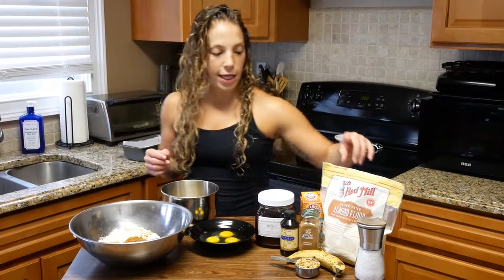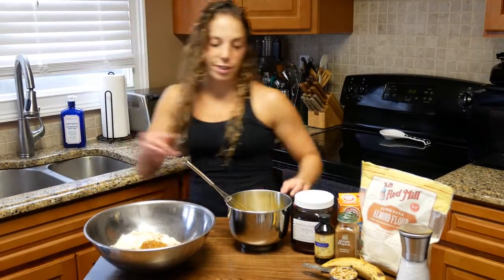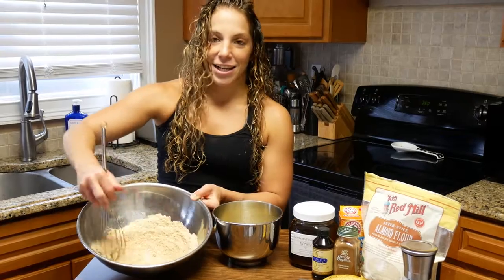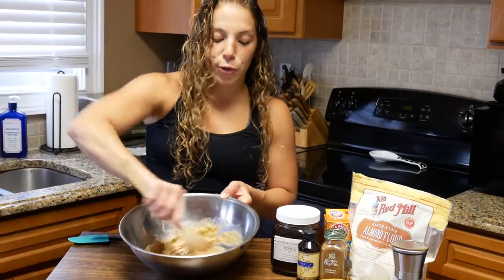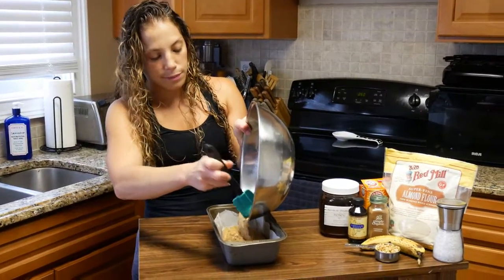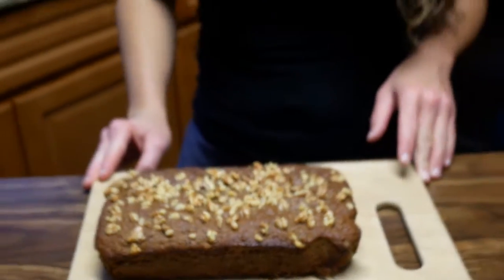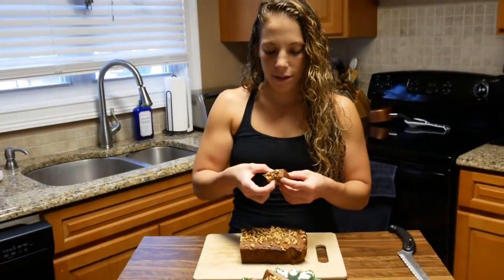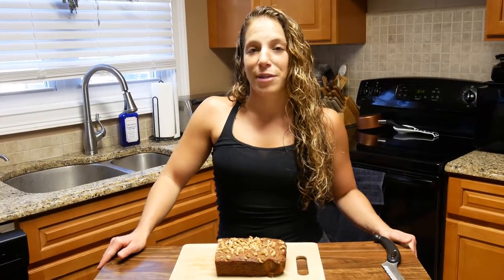HEALTHY BANANA BREAD // Paleo Friendly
In today's video, Coach Marisa will show you how simple it is to make a delicious, healthy Paleo Banana Bread. A healthy snack, or treat, that is packed with nutrients. Below are the ingredients.

INGREDIENTS
- 3 Large Eggs
- 3 Very Ripe Bananas (1.5 Cup Mashed)
- 1 TBSP Vanilla Extract
- 2 TBSP Honey
- 2 Cups Blanched Finely Ground Almond Flour
- 1 TBSP Ground Cinnamon
- 1/2 TSP Kosher Salt
- 1 TSP Baking Soda
- 1/4 Cup Chopped Walnuts (Optional Topping)

Preheat oven to 350 degrees. Line small loaf pan (8.5 x 4.5 inches) with parchment paper. Lightly spray or light coat of melted oil (I used coconut oil). Mix wet ingredients separately. Mix dry ingredients, except walnuts, separately. Slowly combine wet into dry ingredients until smooth. Transfer batter info lined loaf pan and make sure batter is evenly distributed. Bake banana bread until brown (40 minutes in my oven) and toothpick in center comes out dry. Put on cooling rack and let sit for 2 hours prior to cutting.